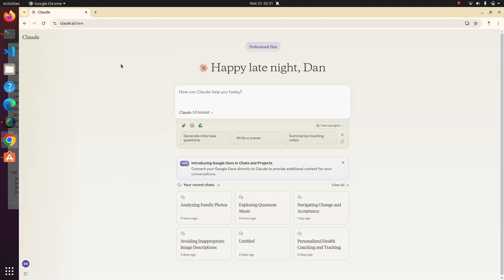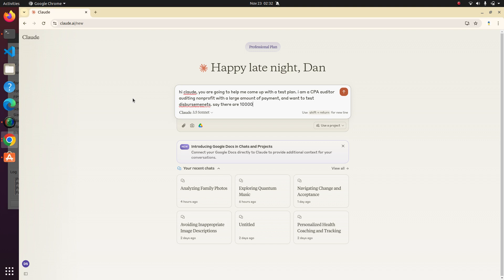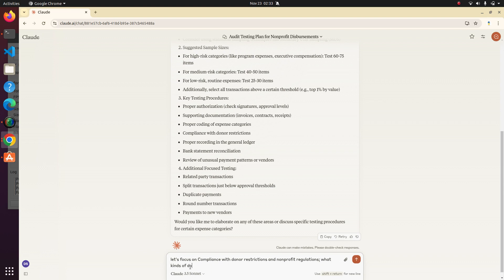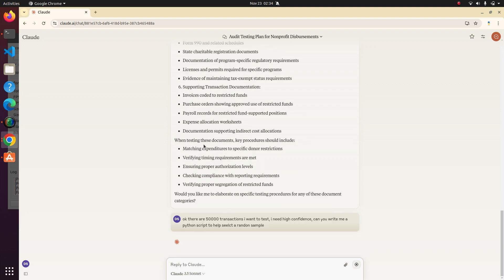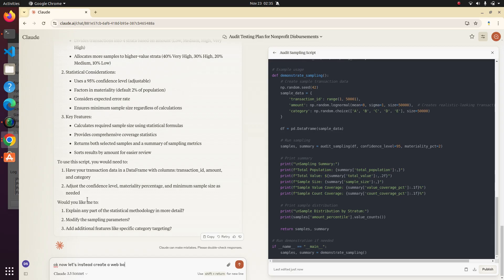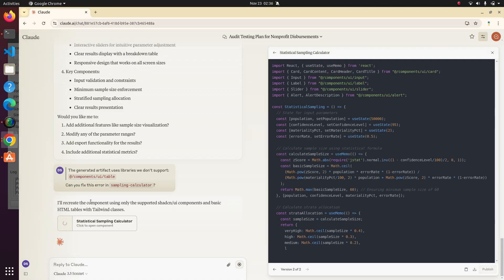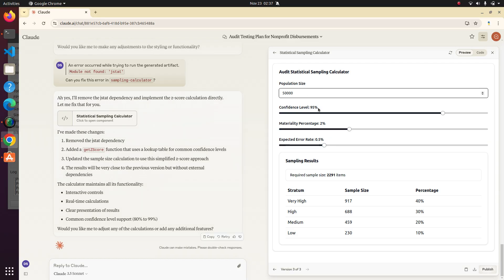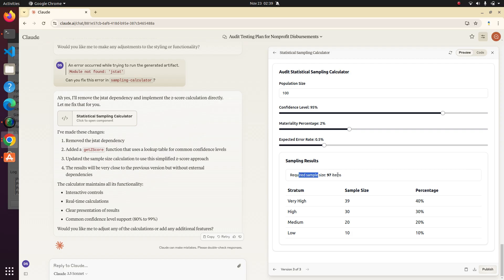[95] Claude as my audit assistant!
In this video, we'll explore using Anthropic's Claude Sonnet 3.5 model to help out with some audit procedures.